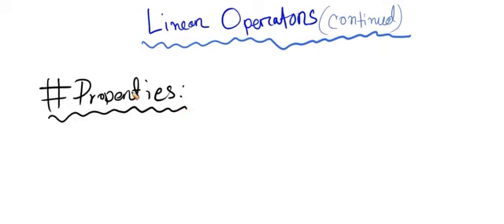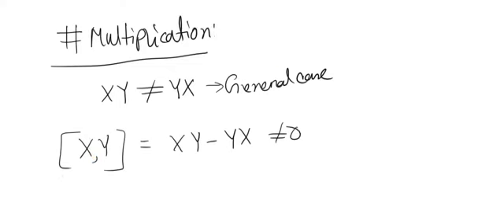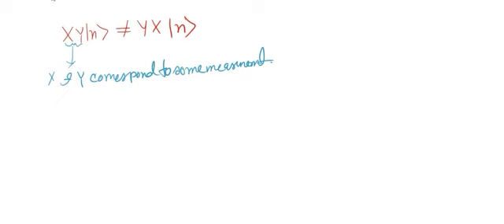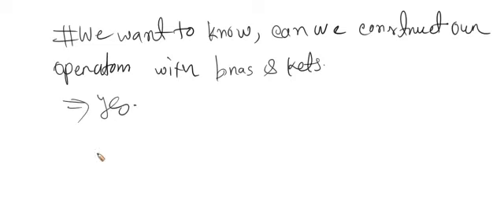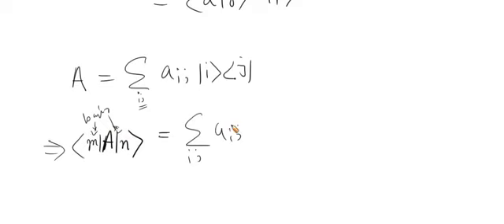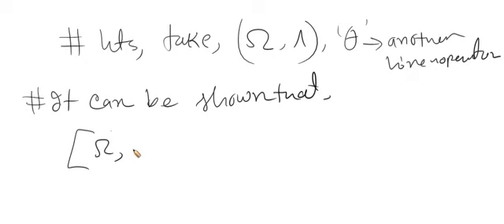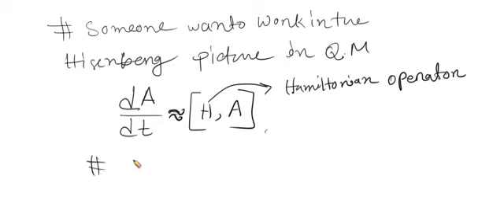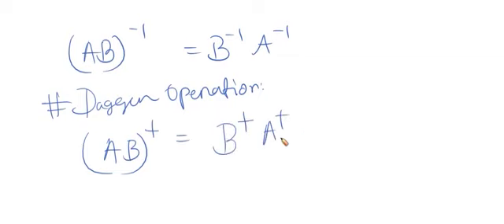Linear Operators || Part 2 || Linear Algebra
Title: Exploring Linear Operators: A Comprehensive Guide

Description:
🎥 Dive into the fascinating world of Linear Operators with our latest video! 🌐 In this comprehensive guide, we unravel the intricacies of linear operators, a fundamental concept in mathematics with wide-ranging applications.

🔍 What are linear operators, and why are they crucial in various fields such as physics, engineering, and computer science? 🤔 Join us on this educational journey as we break down the basics and explore the key principles behind linear operators.

📈 Learn about the algebraic properties that make linear operators unique, and discover how they play a pivotal role in transforming vectors and matrices. 💡 We'll delve into real-world examples and applications, showcasing how linear operators are employed in solving practical problems and shaping modern technologies.

🔢 Whether you're a student looking to strengthen your mathematical foundation or a curious mind eager to understand the mathematical underpinnings of the world around us, this video is for you! 🌍

🧠 Expand your knowledge, enhance your understanding, and gain insights into the power and versatility of linear operators. Hit play now and embark on a journey of discovery with our engaging and informative video!